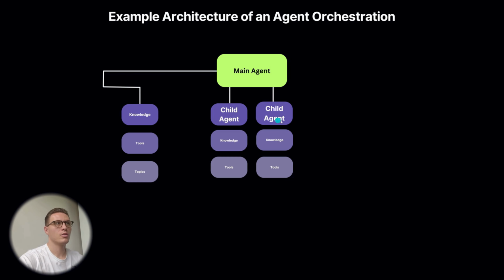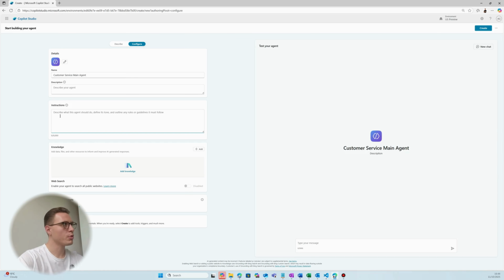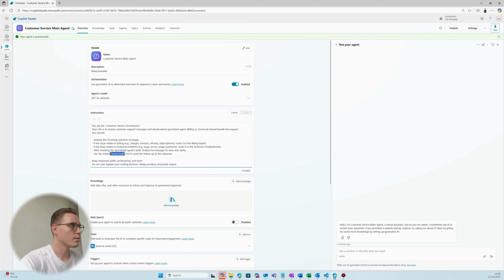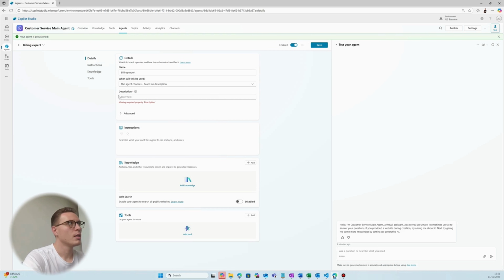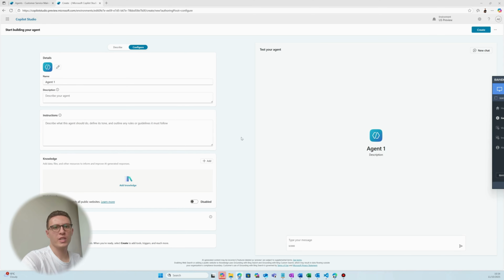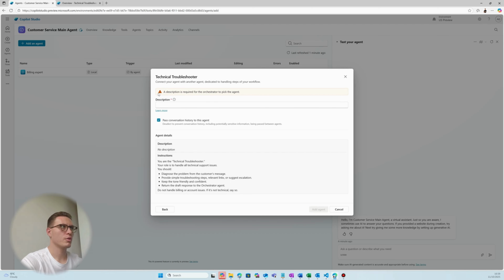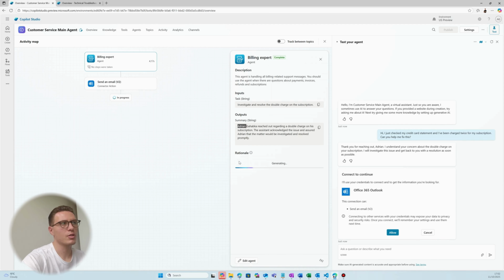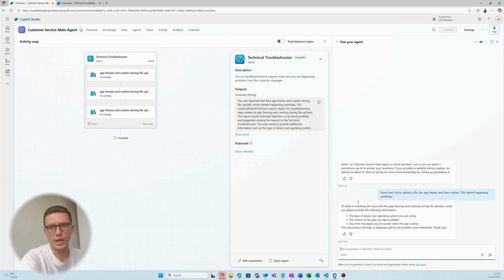How to Orchestrate Multiple AI Agents in Copilot Studio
Want to take your Copilot skills to the next level? This tutorial shows you how to set up a multi-agent architecture in Copilot Studio, helping your AI solutions become more modular, collaborative, and capable.

We’ll walk through how to connect multiple agents, define shared tools, and understand the difference between Copilot Studio lightweight Agents and Full Agents — so you know when to use each type effectively.

If you’re building complex Copilots that need to coordinate multiple workflows (like triggering emails, fetching data, or managing parallel conversations), this guide is for you.

🚀 Learn how to:

✅ Build a main (orchestrator) agent and connect sub-agents
✅ Understand when to use lightweight Agents vs. Full Agents
✅ Define and share common tools like “Send Email” on your main agent
✅ Manage context and communication between agents
✅ Design smarter, more scalable AI architectures

📽 Timestamps:

0:00 Intro
0:48 Example Architecture of an Agent Orchestration
2:59 Create a main agent
4:43 Defining Common Tools
6:23 Create lightweight agent
10:30 Create full Copilot Studio agent
14:04 Test Multi agent
17:32 Outro

📢 Let’s connect!